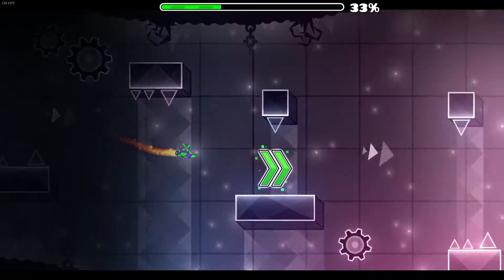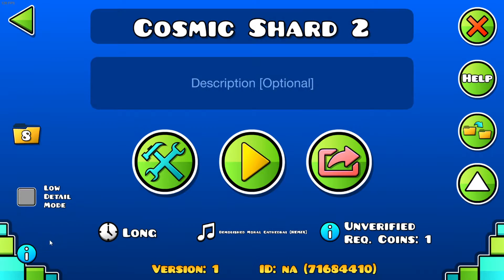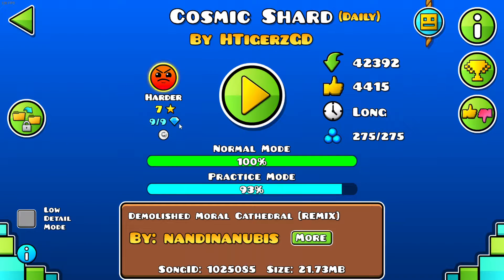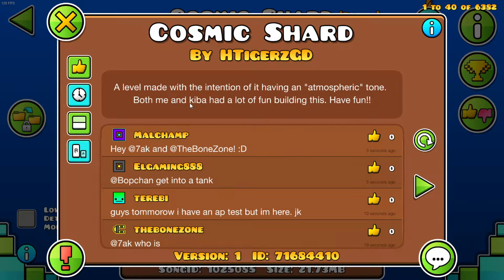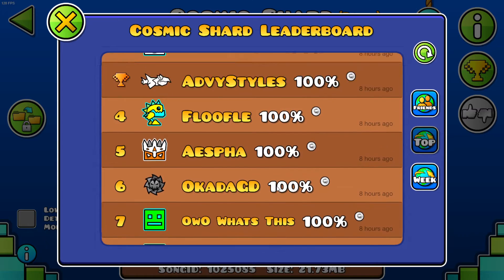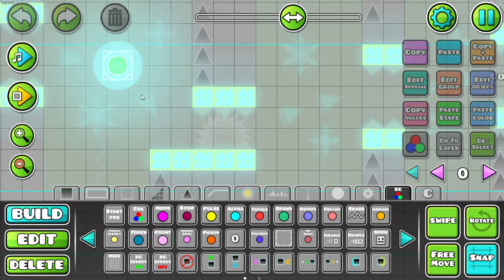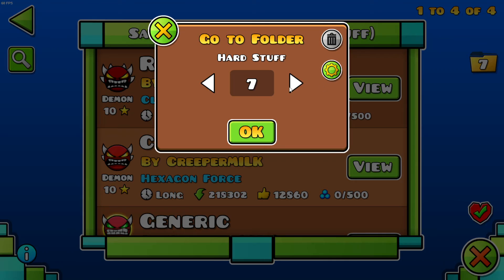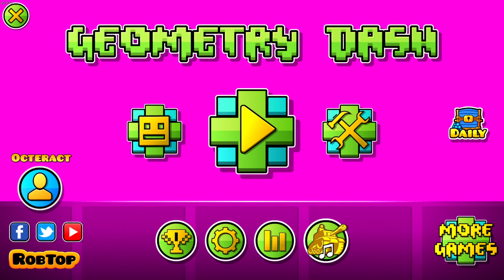Cosmic Shard (By HTigersGD + ItzKiba) – (Geometry Dash) [Awesome 7-Star Level, Extreme Coin]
I misspoke when discussing attempts. About 130 attempts were dedicated to finding a way around the trigger for the spikes and some 120hz play. The remaining 750 were all just me trying to do the coin route on 60hz. I did it twice, but those were after more than 500 attempts.

There are a bunch of really hard coins I’m putting off that are competing to be my 20k user coins milestone. I think rebeating this on 60hz is the leader, but we’ll see. A coin like this could take a very long time, so maybe something else would be better. Again, we’ll have to wait and see when it actually comes time to decide.

Music: The artist deleted the song on Newgrounds and I don’t see it on his/her YouTube page either. The song was a remix of one of the artist’s own songs, so I’ll just link the original. “NandinAnubis - Demolished Moral Cathedral (Official Tracks)” by NandinAnubis.